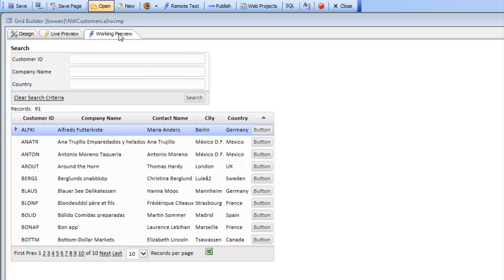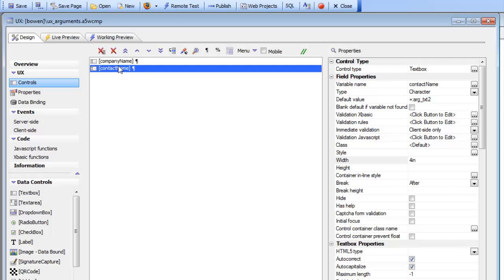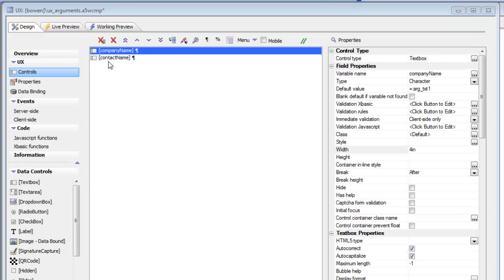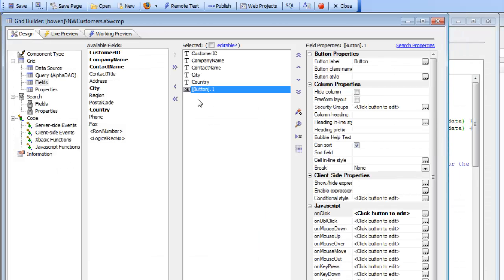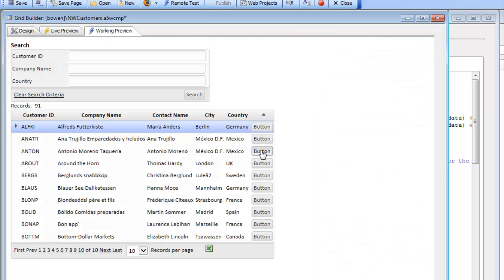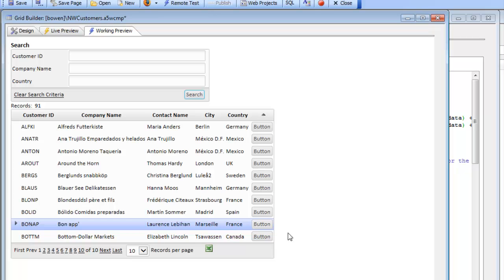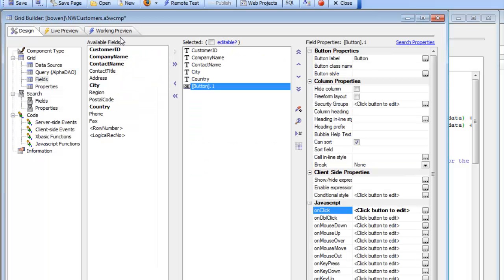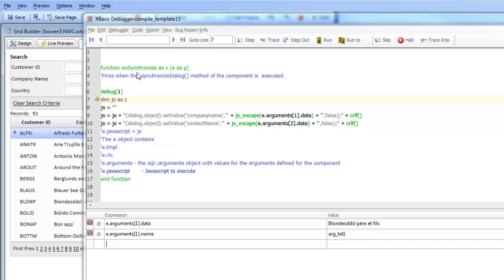AA UX Opening from Grid and Passing Data Part 1 and 2